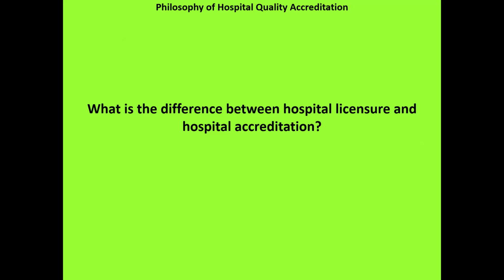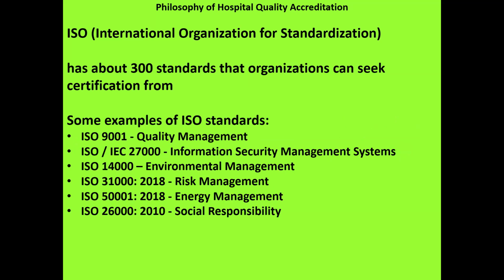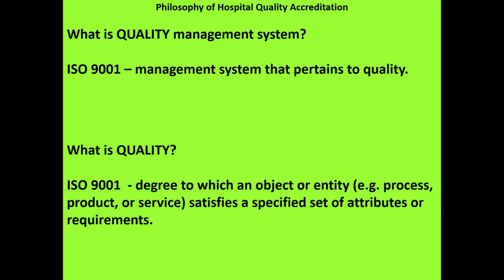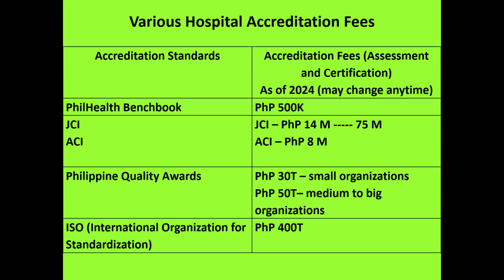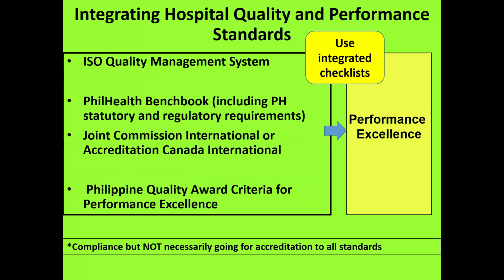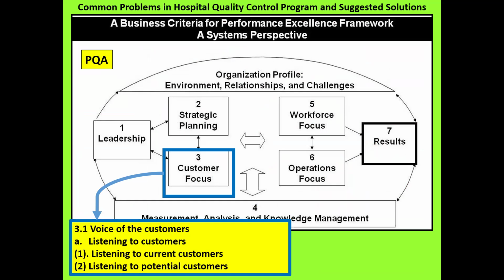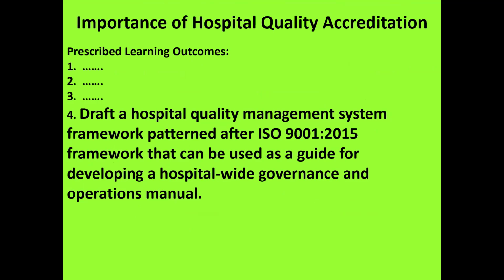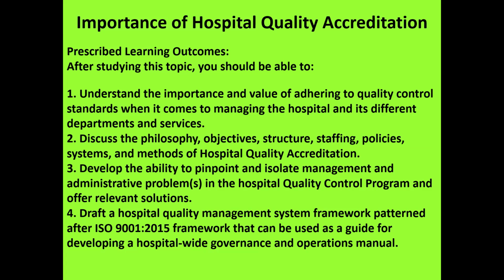Importance of Hospital Quality Accreditation - UP-CPH HA 202 - March 04, 2025